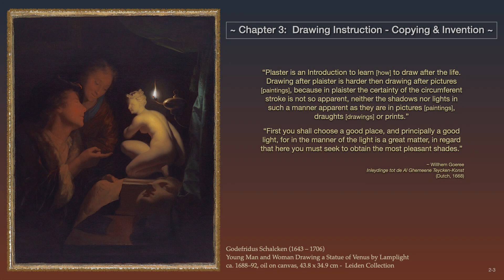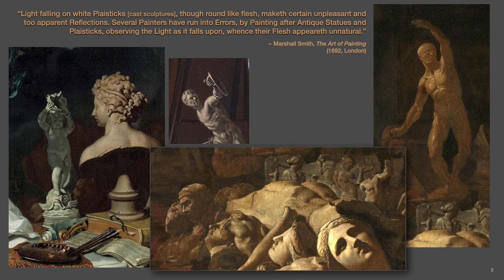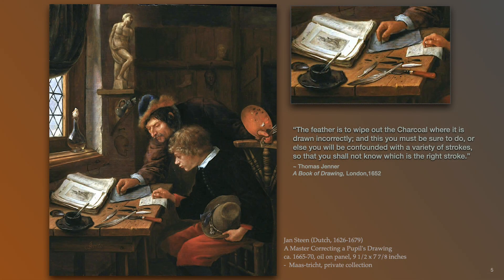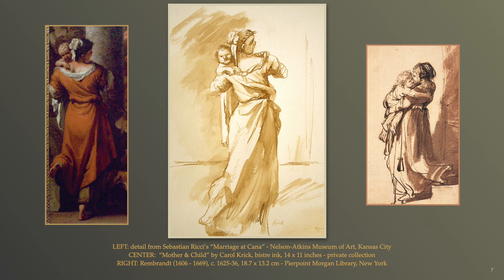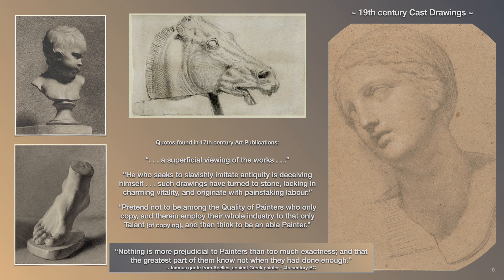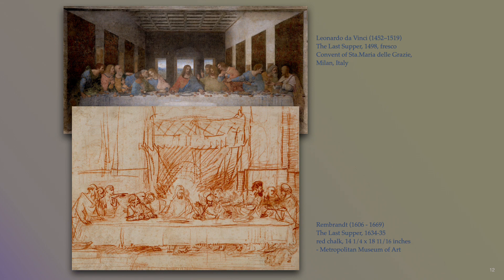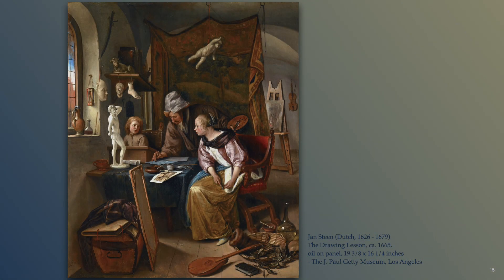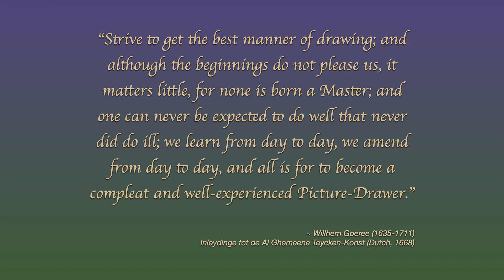2-3 Drawing Instruction - Copying & Invention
Plaister-Rounds; about 17th c. Copying & Invention; the "Force of Art"; “Apish Imitation”; Developing a “Style”; the Corrected Drawing.
~ for best-quality viewing, watch in 1080p HD ~
16th & 17th century European DRAWING: Instruction, Process, Purpose - EAH Lecture Series #2
Chapter 3 of 7 Chapter-Topics:
 2-1   Introduction
 2-2   the Beginner
 2-3   Copying & Invention
 2-4   From the Life
 2-5   Drawing Process - the Basics
 2-6   Drawing Process - other Considerations
 2-7   Drawing Purposes - a rare Variety of Drawings